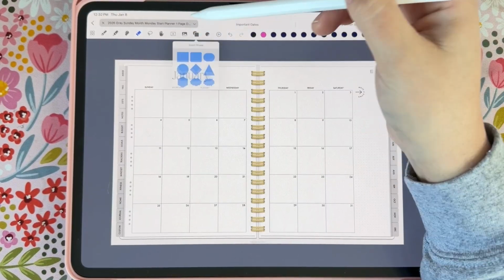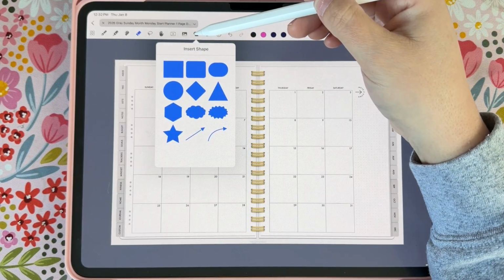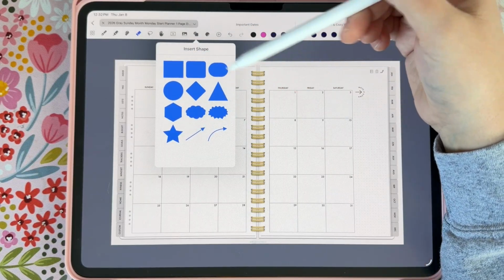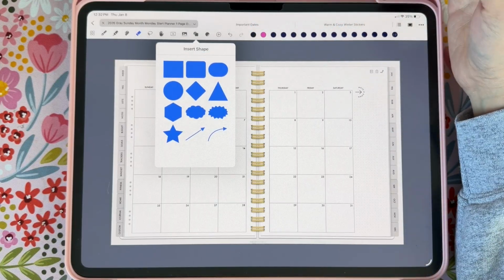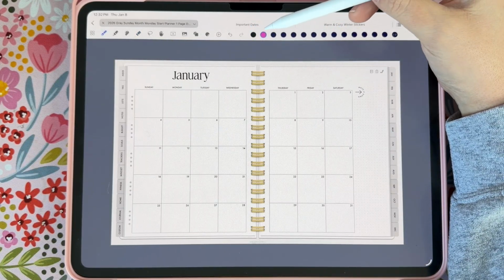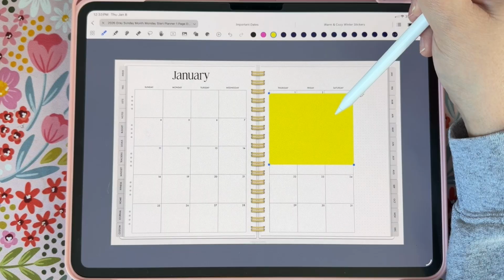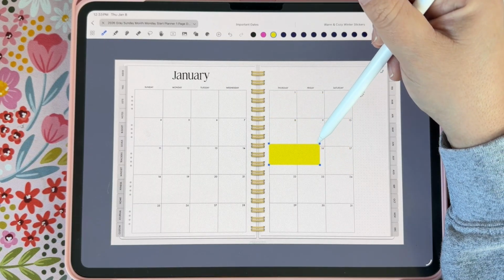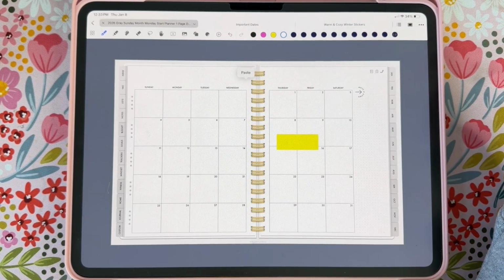How To Use Shapes in Noteful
Learn how to use the shapes tool in Noteful and the best practices for using them.